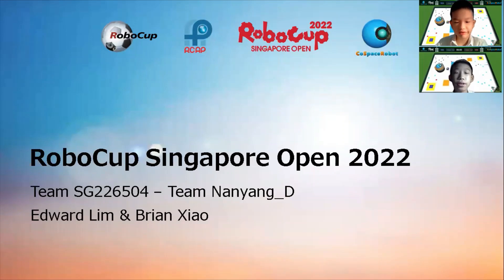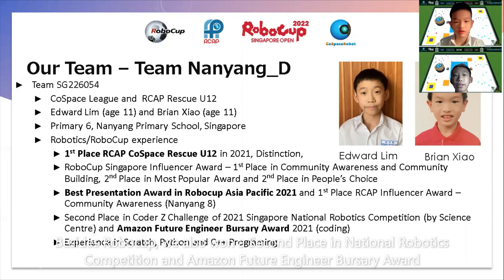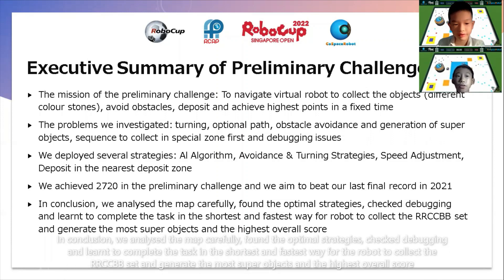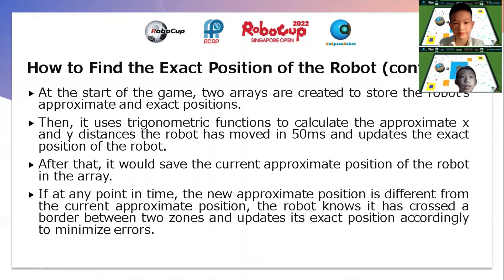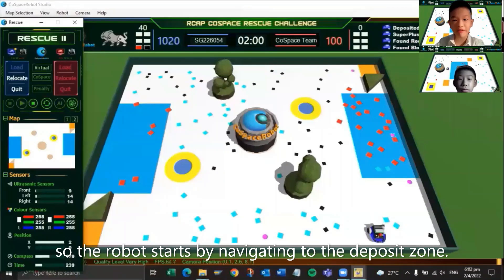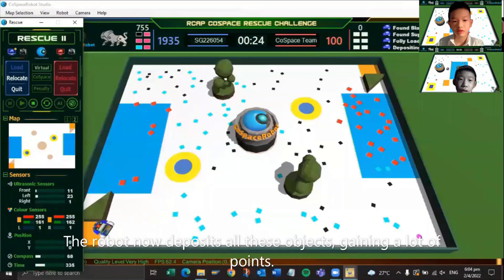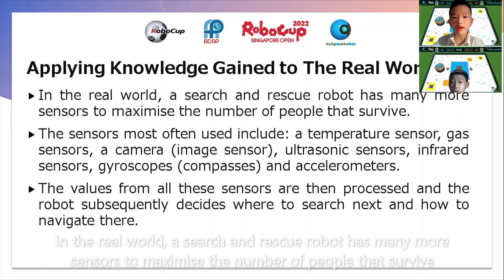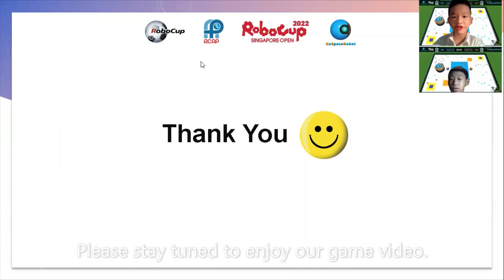SG22.4.5 - SG226054 - Finalist Presentation - CoSpace Rescue U12 - RoboCup SG Open 2022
Team Name:  Nanyang_D
School:           Nanyang Primary School
Region:           Singapore

The award consists of five categories:
𝗣𝗲𝗼𝗽𝗹𝗲’𝘀 𝗖𝗵𝗼𝗶𝗰𝗲: in recognition of Sharing Video with 𝙈𝙤𝙨𝙩 𝙇𝙞𝙠𝙚𝙨
𝗘𝗱𝘂𝗰𝗮𝘁𝗶𝗼𝗻𝗮𝗹 𝗩𝗮𝗹𝘂𝗲: in recognition of Sharing Video with 𝙃𝙞𝙜𝙝𝙚𝙨𝙩 𝙒𝙖𝙩𝙘𝙝 𝙏𝙞𝙢𝙚
𝗖𝗼𝗺𝗺𝘂𝗻𝗶𝘁𝘆 𝗔𝘄𝗮𝗿𝗲𝗻𝗲𝘀𝘀: in recognition of Sharing Video with 𝙈𝙤𝙨𝙩 𝙎𝙝𝙖𝙧𝙚𝙨